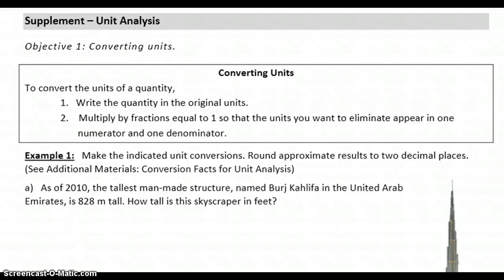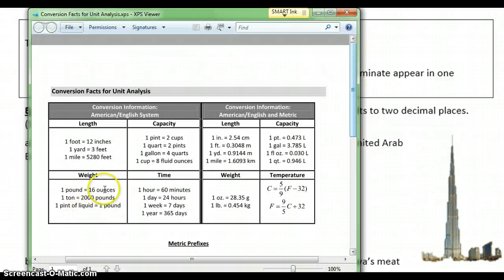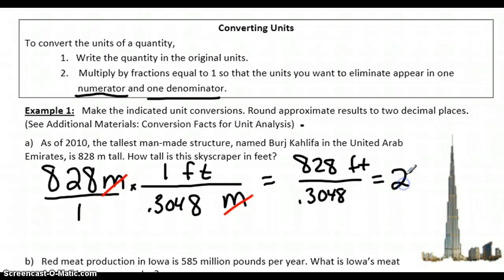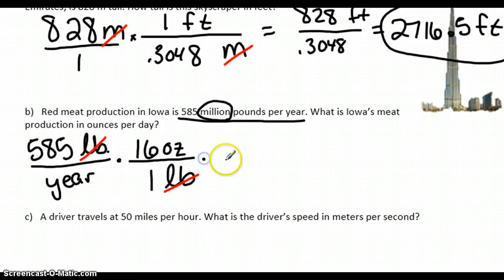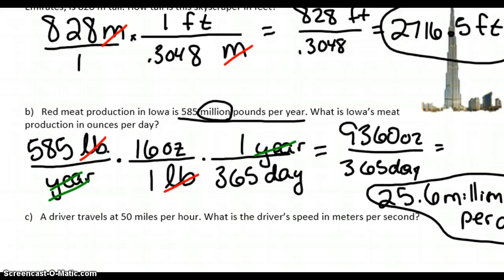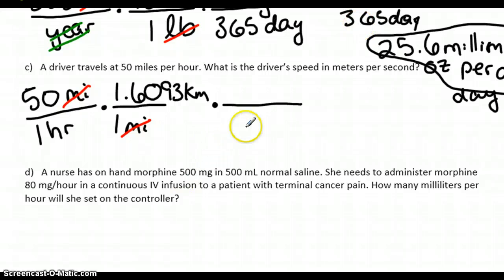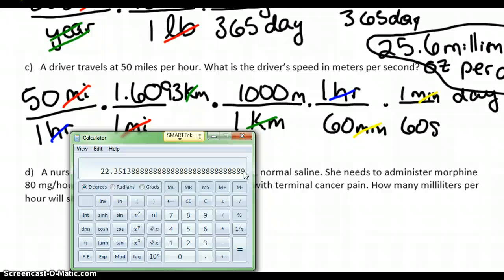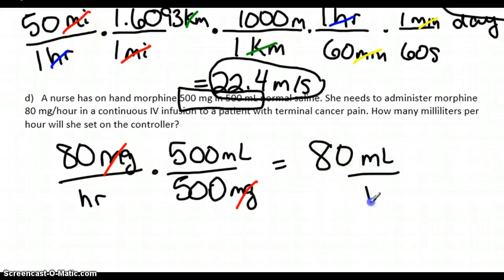Unit Analysis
Unit Analysis Supplement for MAT 031